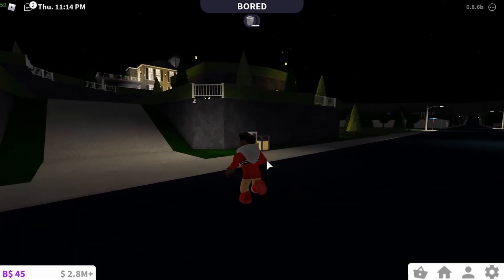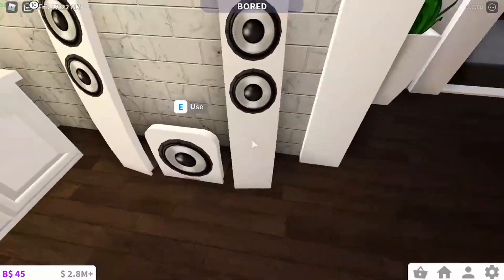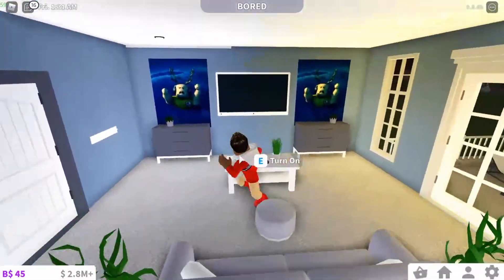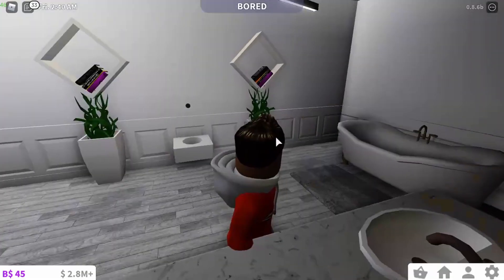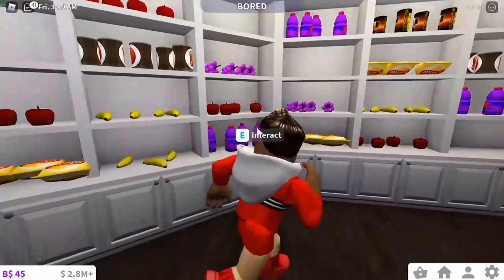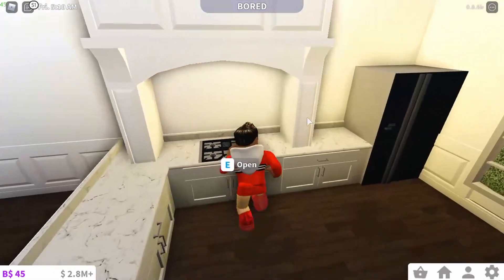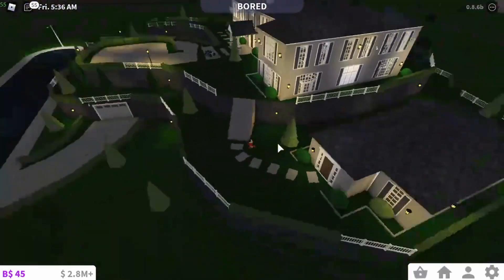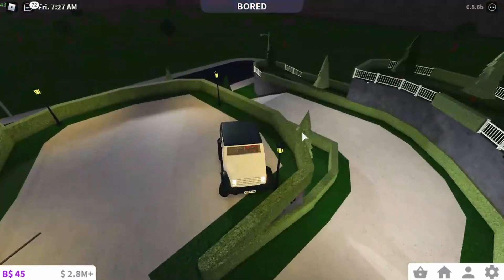Welcome to Bloxburg | TOUR OF MY 1.3 MILLION DOLLAR MANSION!